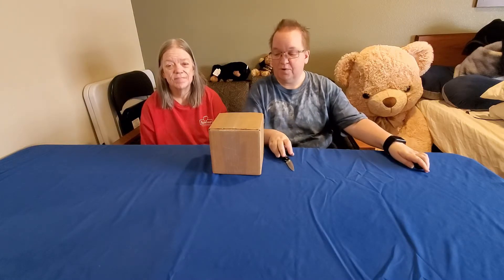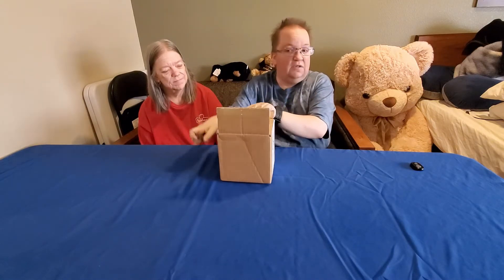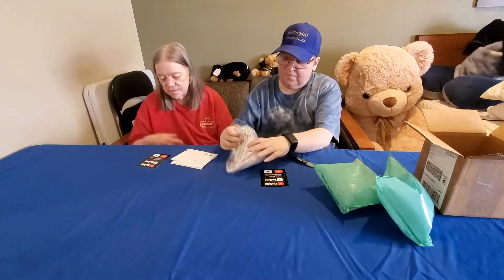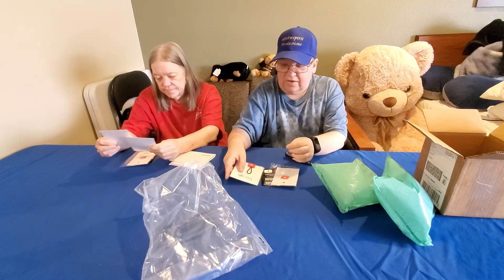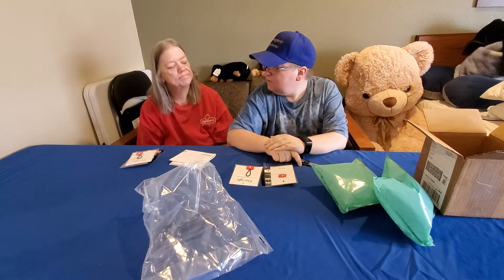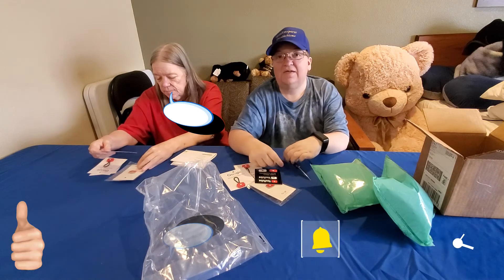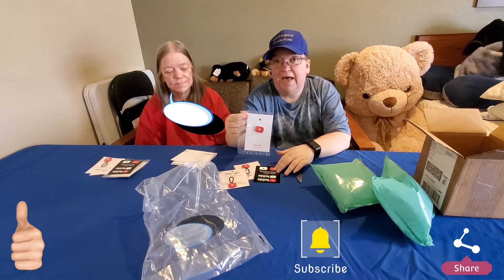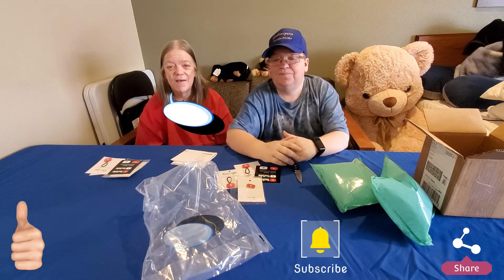Lookie What I got!!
We received some YouTube merchandise to show off and get conversations started. We each get a YouTube Play Button Hat Pin, a sheet of YouTube Stickers, and two YouTube Play Button Zipper Pulls! Check out the links below, if you'd like to purchase these also...